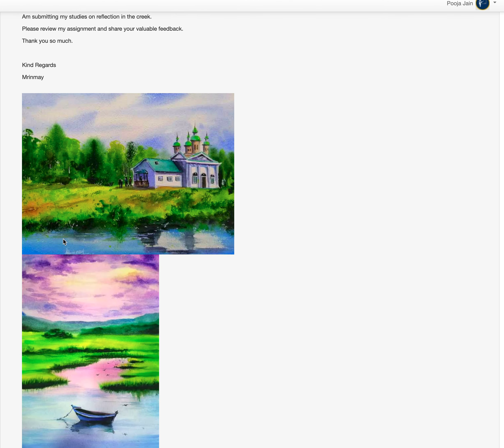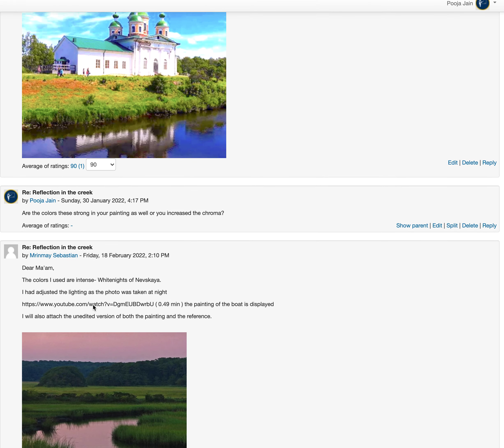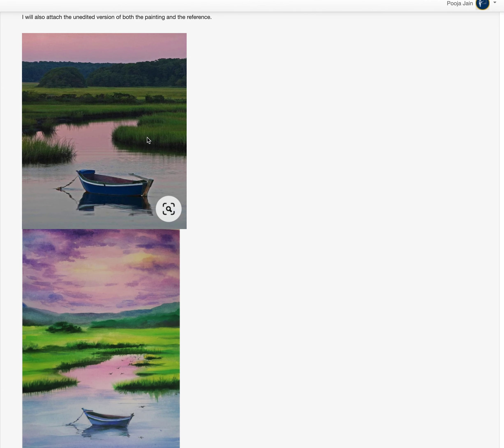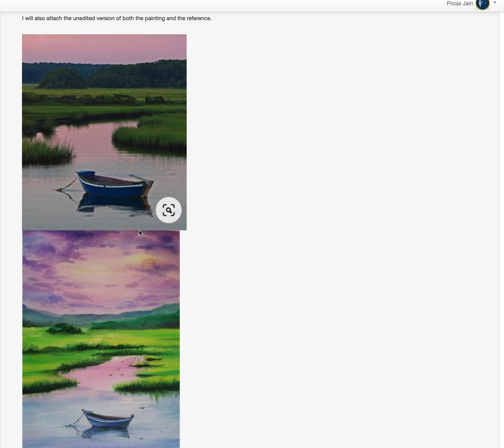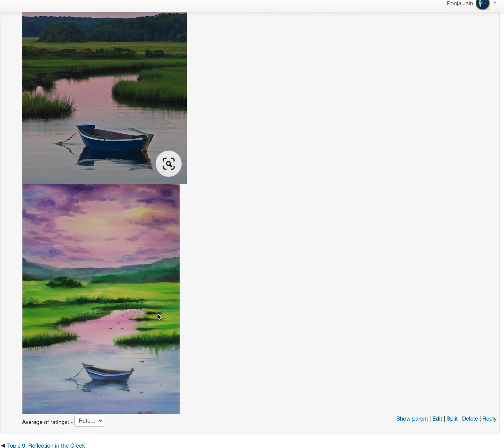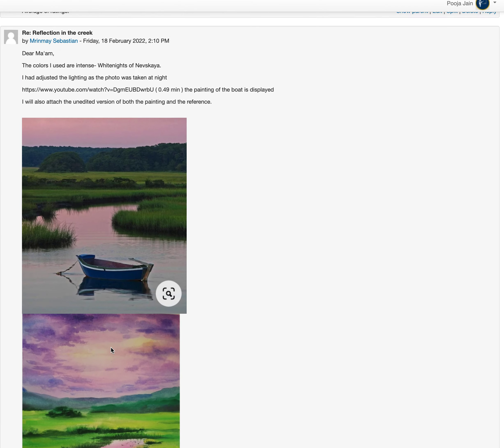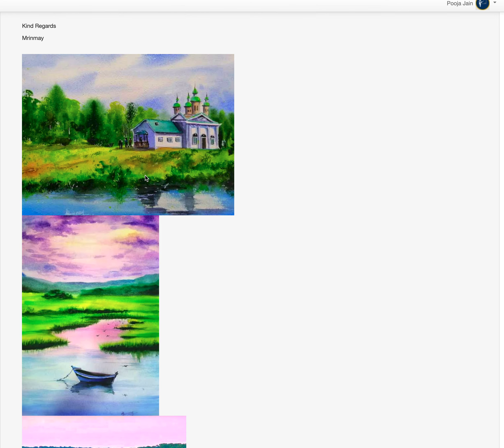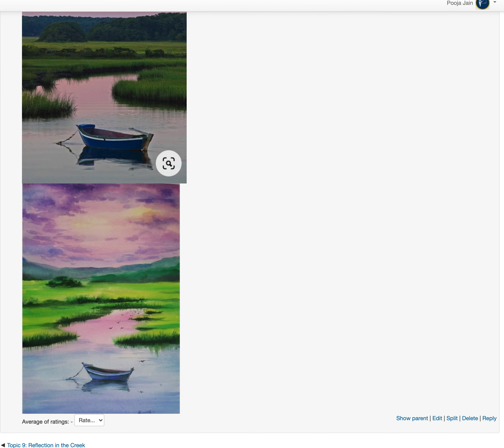Screen Recording 2022 02 22 at 11 29 18